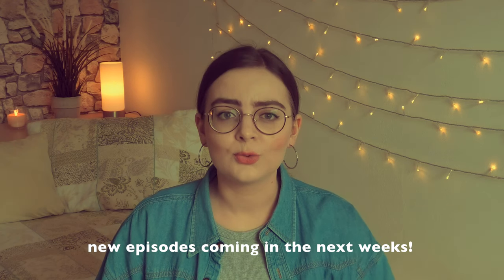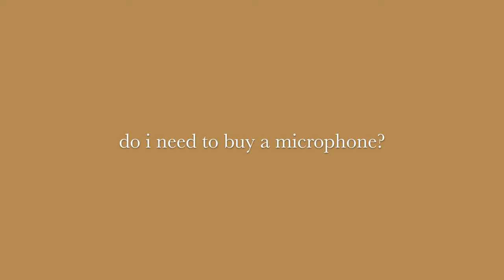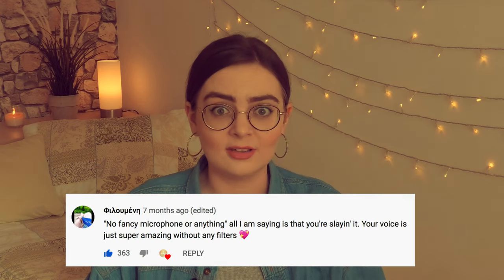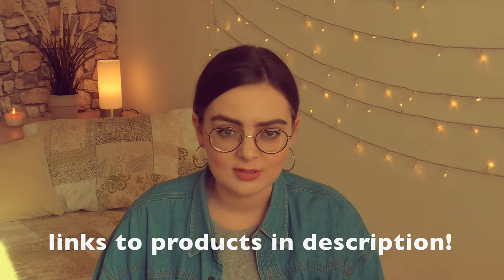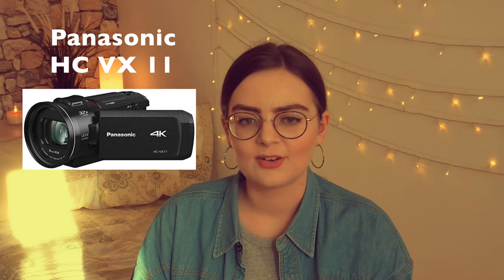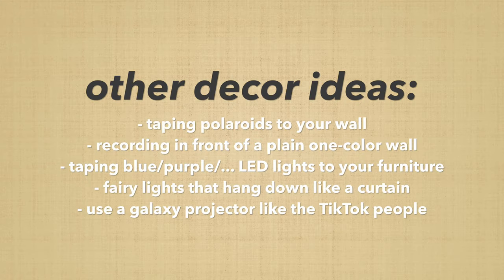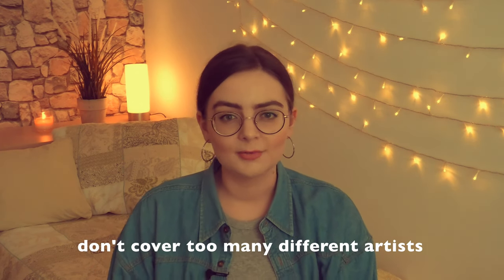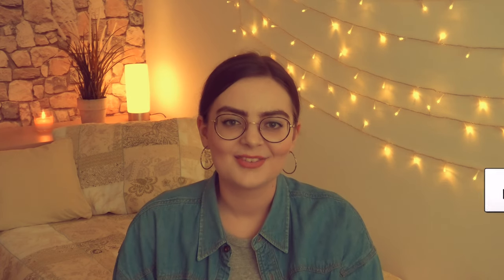How To Make YouTube Covers - What You REALLY Need To Be Successful In 2020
How to make cover songs on YouTube in 2020? In this video I show you how to record covers on YouTube for beginners. I give you tips what you REALLY need to be successful in 2020 and how to make a cover for YouTube. I will tell you how to record a singing cover, and what equipment, microphone, camera, etc. you need to make YouTube covers because back when I started these tips would have helped me a lot!

Hopefully after watching this video you guys will know exactly how to make covers on YouTube!

🎬 TIMESTAMPS

0:00 Who is this video for?
0:33 Introducing my new YouTube Series
1:18 Do THIS Right Now
1:41 How To Watch This Video
2:06 Covering The Basics - 60 second Q&A
3:09 Do I Need A Microphone To Make Cover Songs?
6:08 How To Find + Download a Backing Track FOR FREE
7:57 The Best Music Software (DAW) For Cover Songs
9:06 Why You Should NEVER Use Autotune
10:27 The Best Camera for your YouTube Channel
11:29 Lighting - do THIS or NO one will watch your videos
12:39 Why Your Background Is Your Secret Weapon
13:41 How To Edit Your Videos Like A PRO
14:36 The 3 T's: Title - Tags - Thumbnail
16:37 A SECRET Tip to Blow Up Your Channel
17:46 Answer This Question - Be Honest

► MICROPHONES
Blue Yeti (USB)
SL600 Microphone (USB)
Rode NT1 (XLR)
Rode NT1A (XLR)
Audio-Technica AT2020 (XLR)

► INTERFACE
Focusrite Scarlett Solo
Focusrite Scarlett 2i2
Focusrite Scarlett 6i6 (the one I use)

NOTE: Condenser Microphones (XLR) need a certain voltage called "Phantom Power" (48V), so make sure your interface can supply it.

► POP FILTER
Aokeo Pop Filter
Foam Windscreen for Blue Yeti

NOTE: These are just two examples of what your pop shield could look like. Lots of mics already come with them, so: mic first, then search for a pop filter/ foam that's specifically designed for your mic)

► BACKGROUND DECOR
Fairy lights
String lights
Galaxy projector

► LIGHTS
ring light with tripod + phone holder
smaller cheaper ring light

🎵 Do you want to release your music
on Spotify, Apple Music, etc?

Keep 100% of your royalties,
pay a flat fee per year and
release as much music as you want on Distrokid!

Never feel obliged to but any help is greatly appreciated and will help me release more content and more original songs! :)

P.P.S. If you read this far, drop a light bulb emoji 💡 in the comments, it'll be our little secret sign hehe

287,672 views